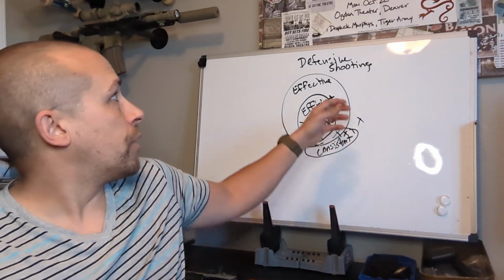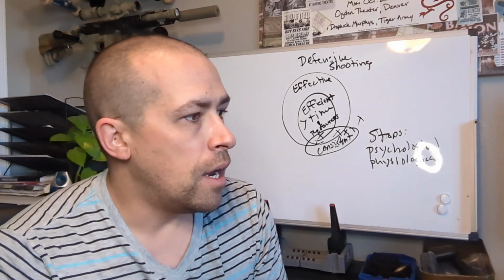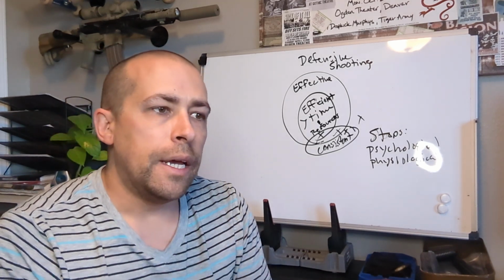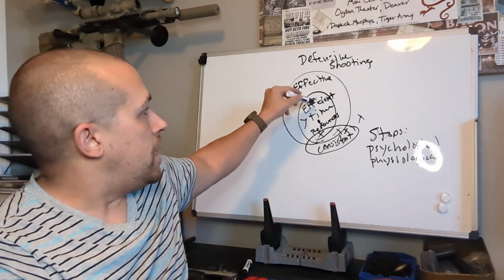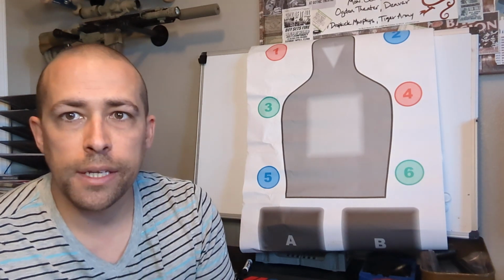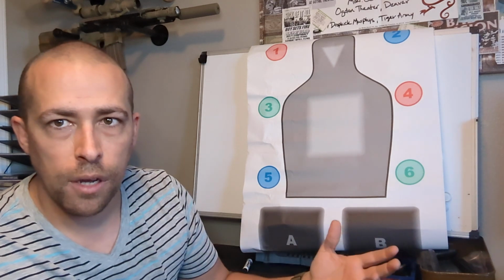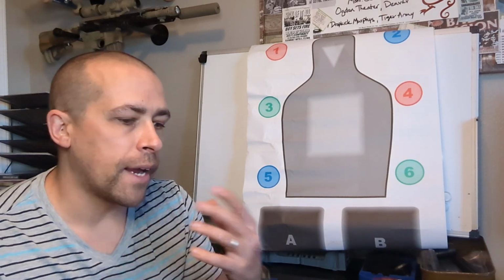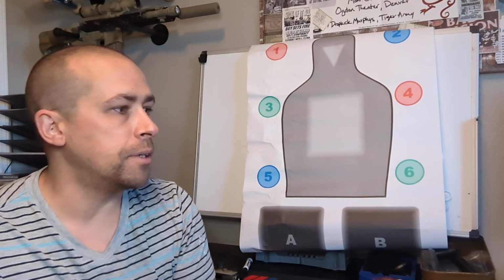Shoot to Kill? NO! Shoot To Change Hearts And Minds - Guns For Everyone Fundamentals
Check us out for Free Concealed Carry Classes, link in the YT Page Description, Guns For Everyone

This series is intended to supplement the content we cover in our FREE Concealed Carry Classes